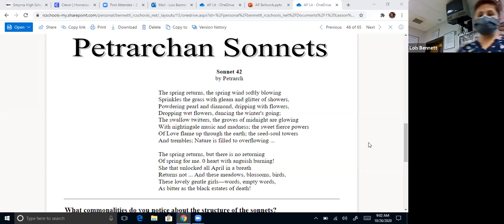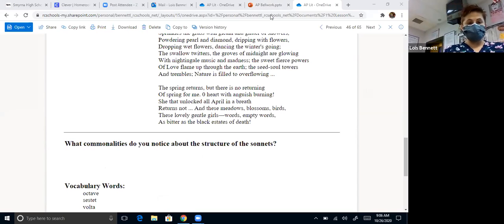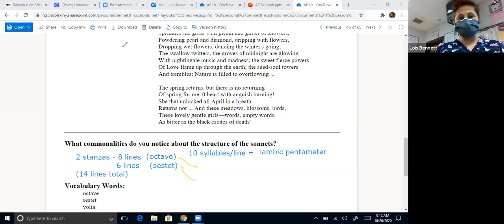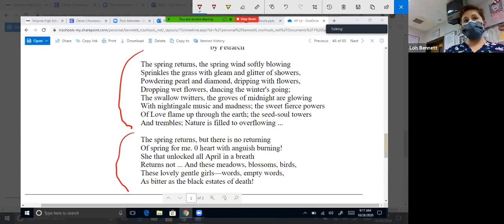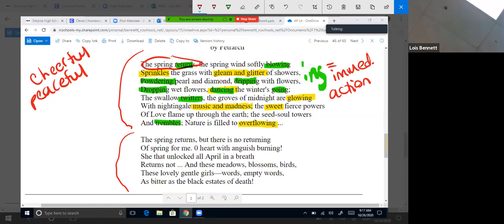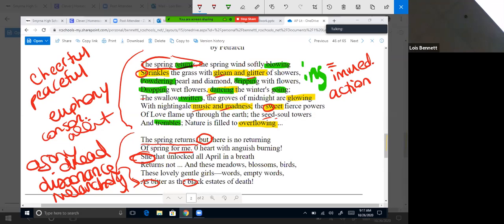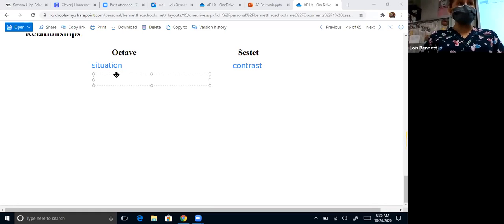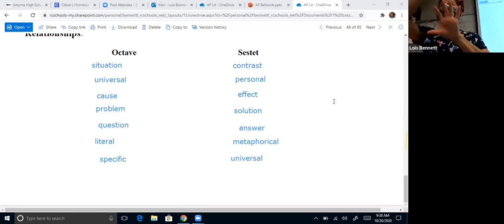Petrarchan Sonnet Lesson